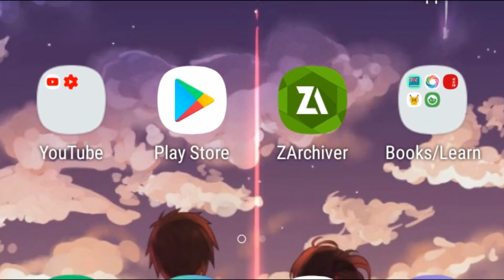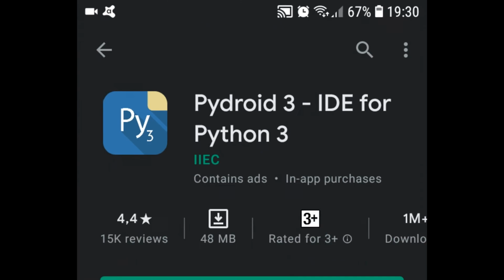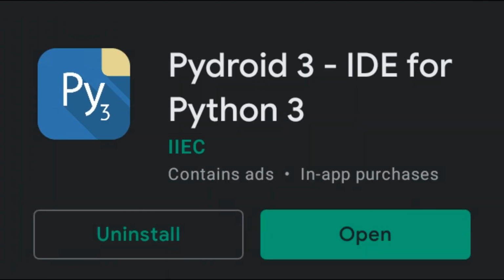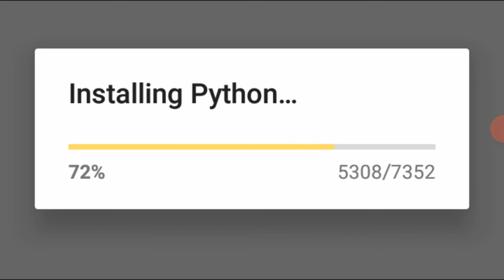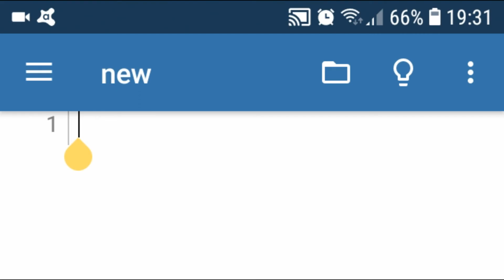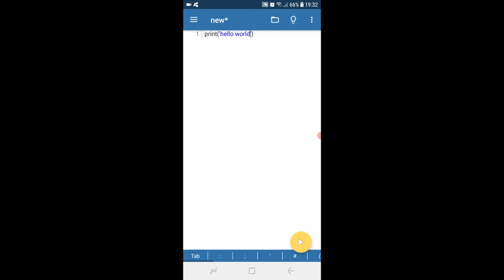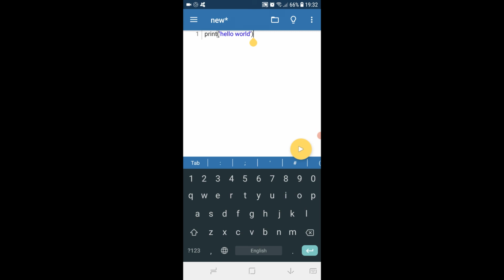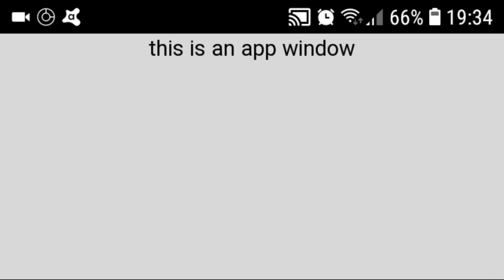How to Code Python on Android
I have a lot of Python programming tutorials, even if you don't have a PC, you can now follow along.